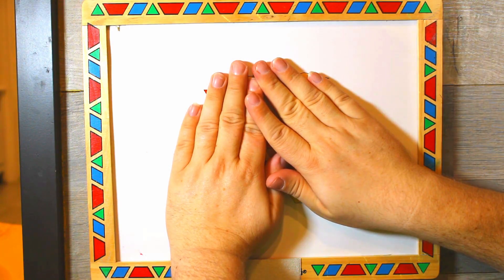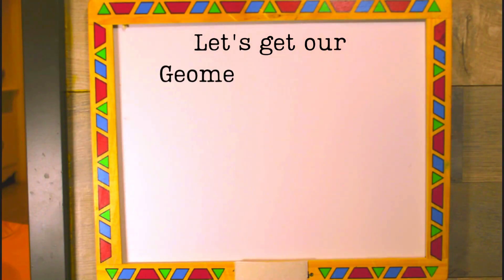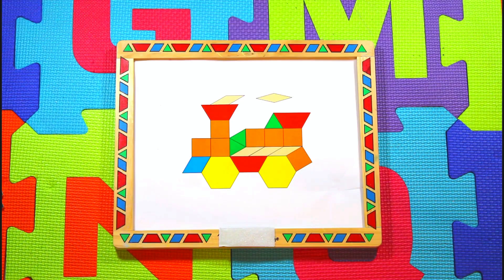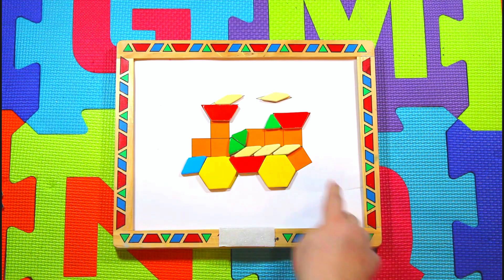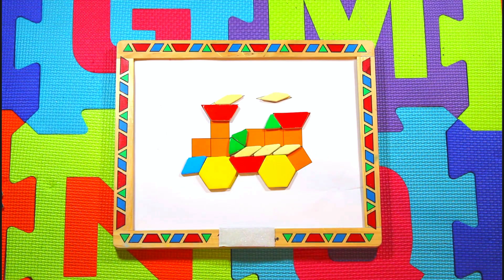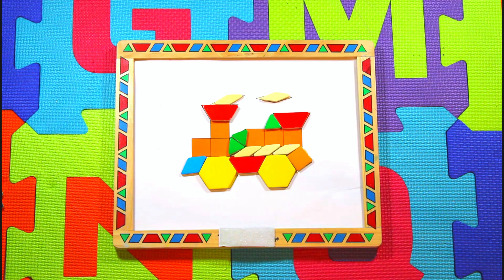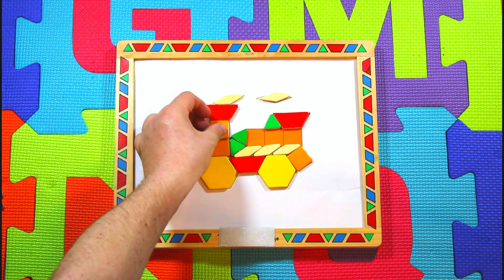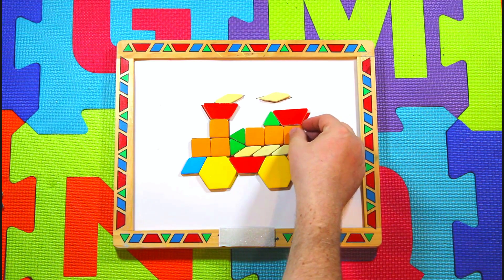Tangram Train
Join A Laughing Cactus Production, as we learn shapes while creating.